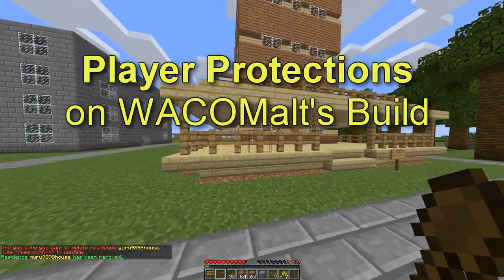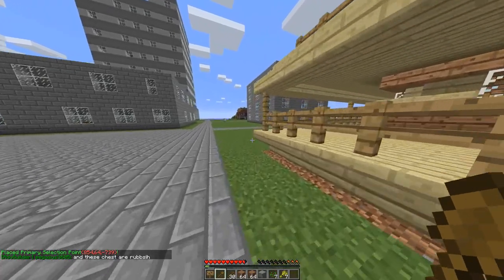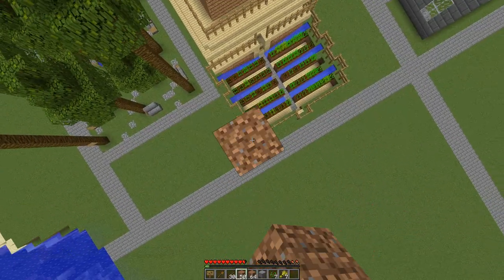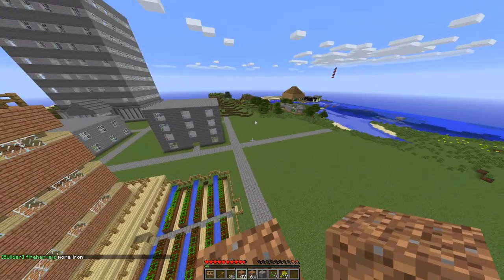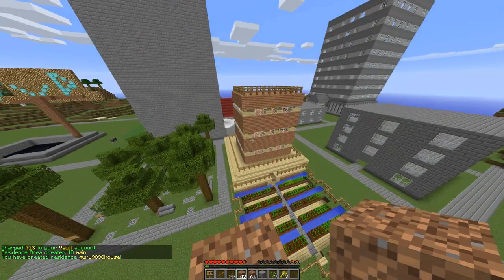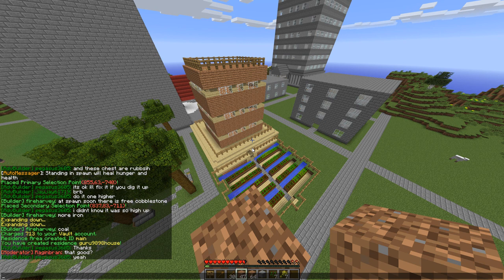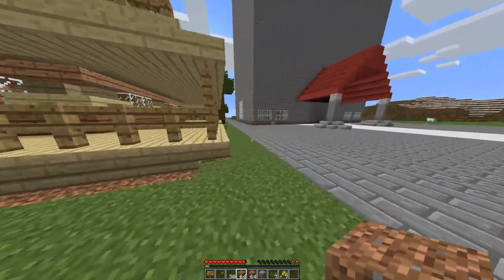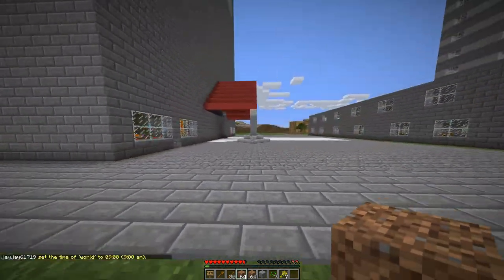Guide to Protecting areas on WACOMalt's Build with Residence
In this video I give an intoduction to protecting areas with residence on our server.

For a list of residence commands, go (note that many of these only admins can use)